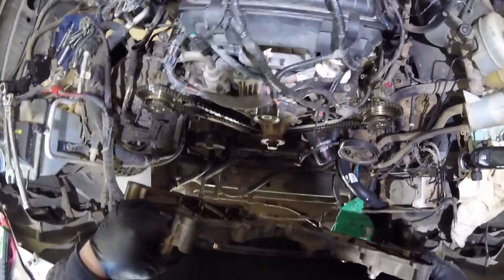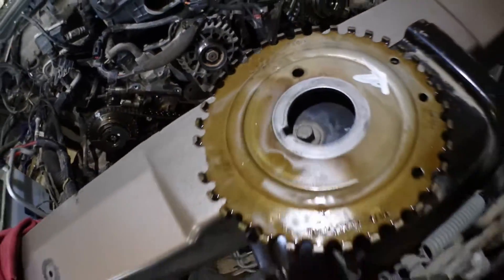Ford 5.4 3V Cam Phaser DIY Timing Cover Removal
Aircat 1/2" Impact
Ford Crank Tool

Canada Aircat impact
Canada Ford Crank Tool

IN THE VIDEO I MENTIONED THAT THE TIMING CHAINS WERE INSTALLED WRONG THAT IS NOT THE CASE.  TIMING GEAR IS OFF BY 1 TOOTH WHICH CAUSES THE MARKS NOT TO LINE UP.

 todays video deals with the ford 5.4 3v timing diy which includes removal of the front timing cover.  You'll need a harmonic balancer puller which is really the only special tool you'll need.  the ford crank tool comes in handy doing the timing because you align the timing marks up and your set to remove the timing.